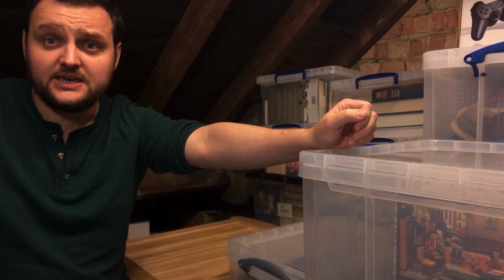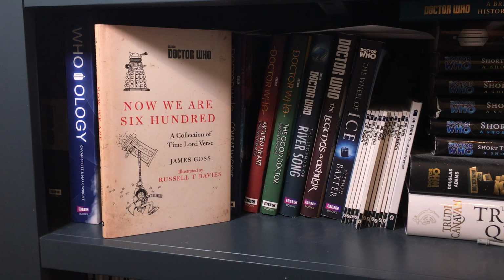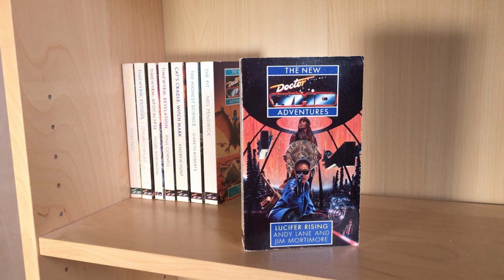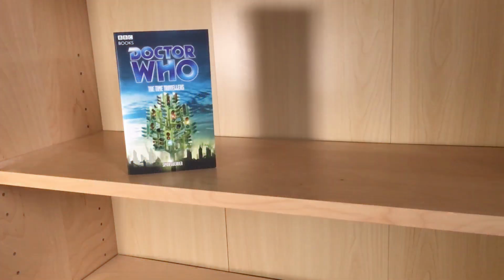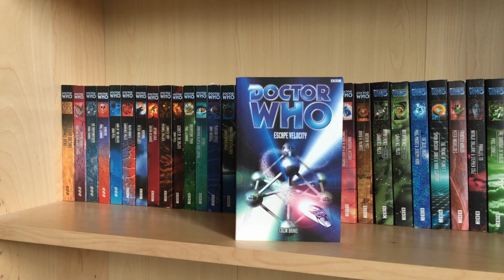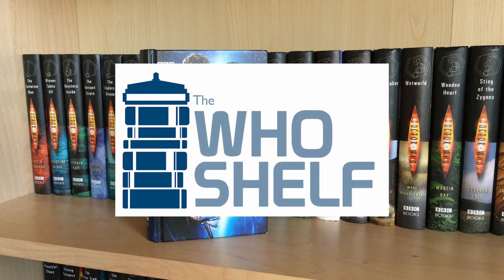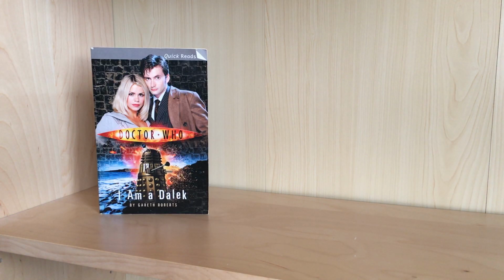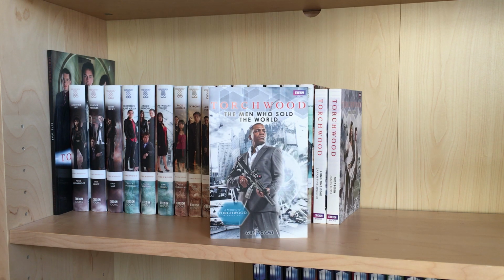Over 200 books! - Doctor Who Book Collection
In February 2020 I got all my Doctor Who books out of the loft. and filmed them all.
It took me a while to edit it (over a year) but here is that Doctor Who Book Collection Video!

Follow me - @iudex_phil